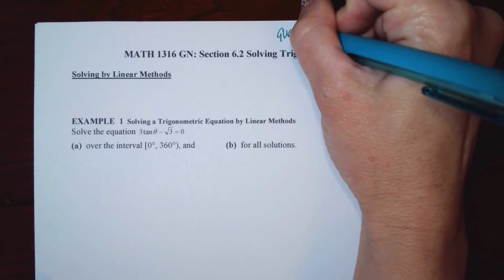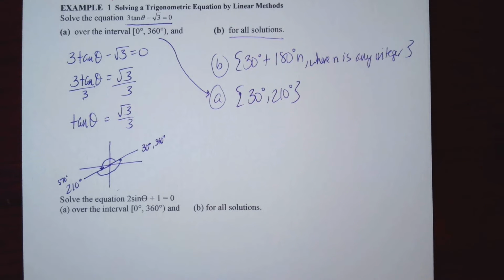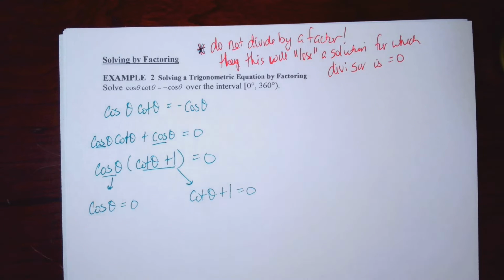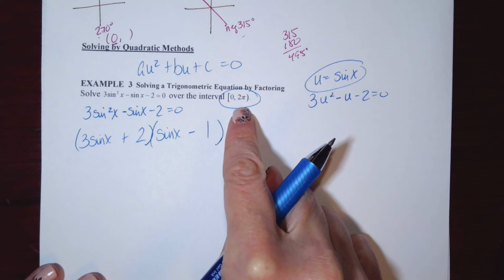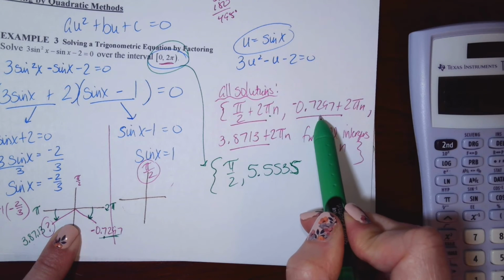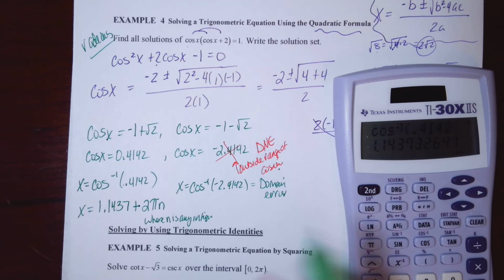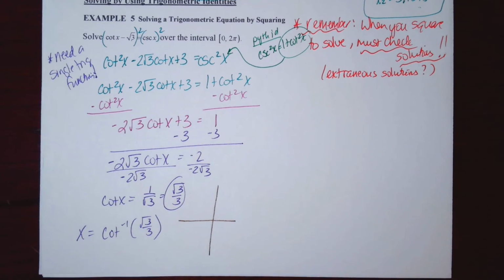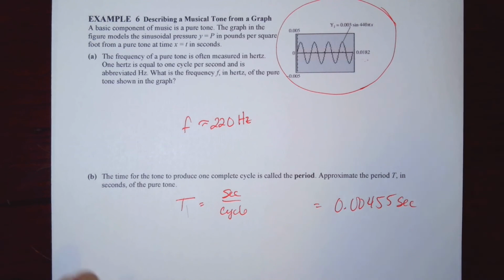Trig 6 2